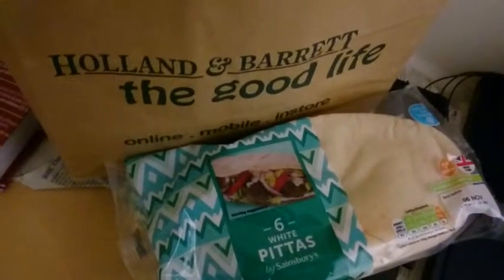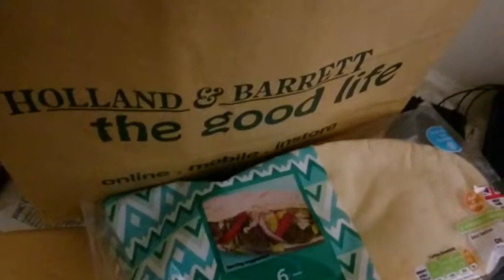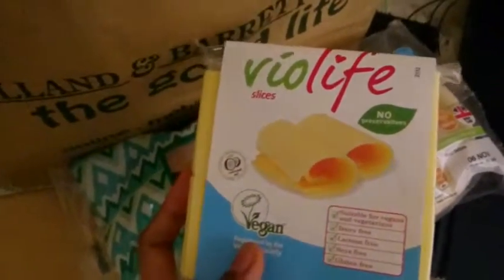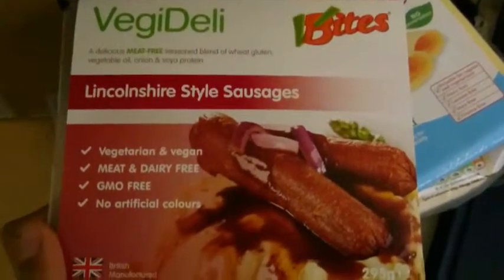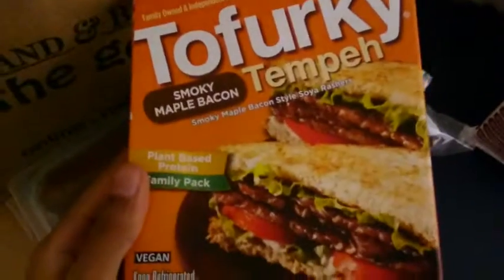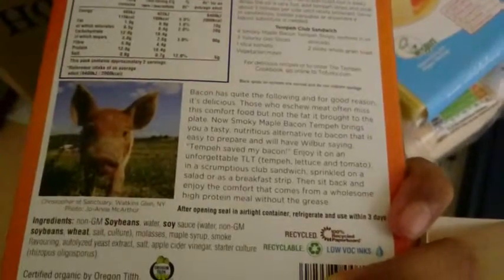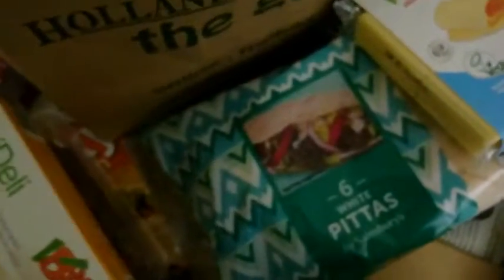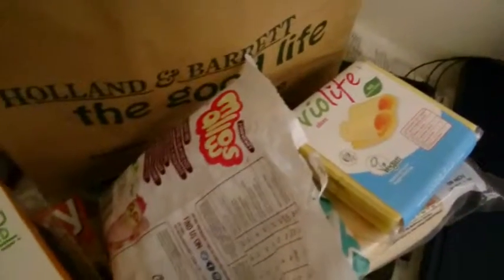My Vegan Grocery Haul!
Some great products